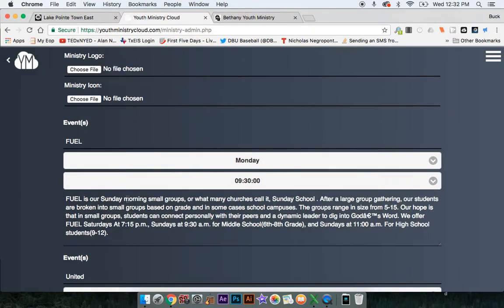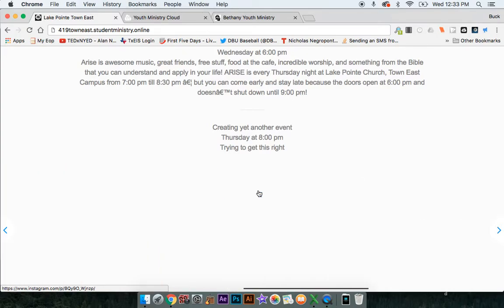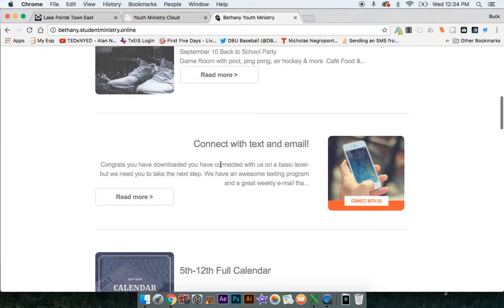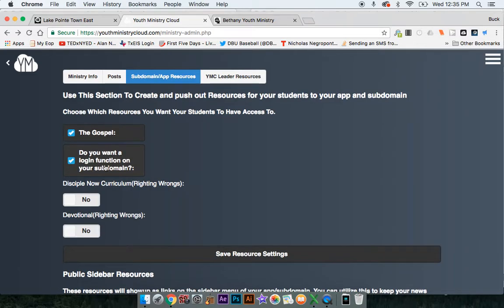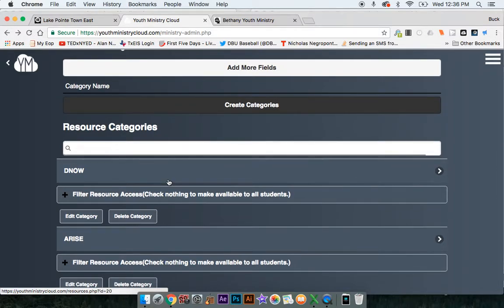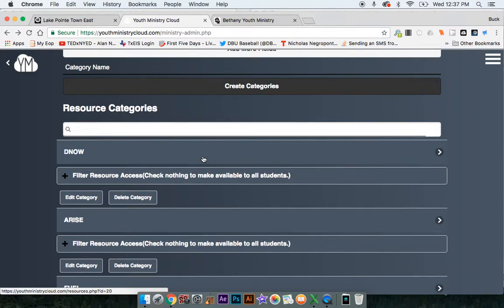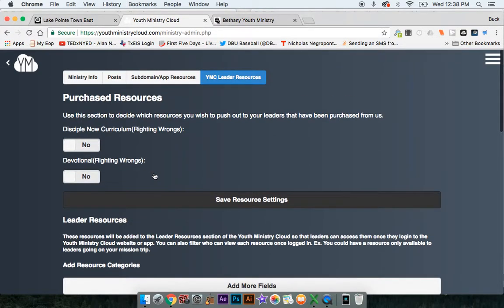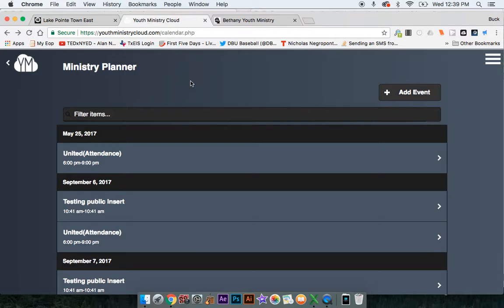Youth Ministry Cloud Admin Tour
We wanted to take a moment to give you a tour of all the tools you get access to when you subscribe to the Youth Ministry Cloud and give you some ideas on how we believe it can transform your ministry.